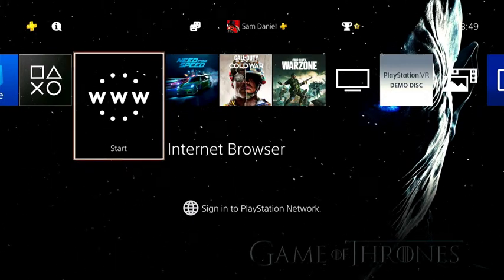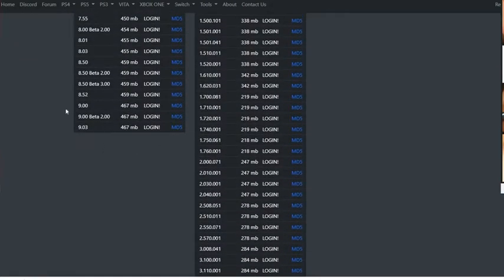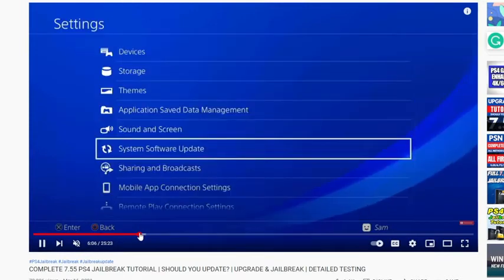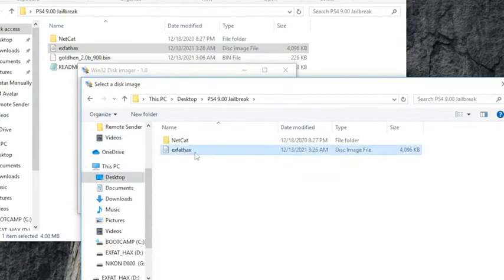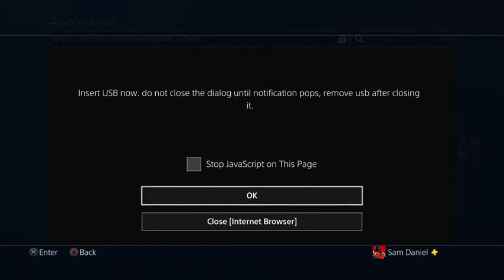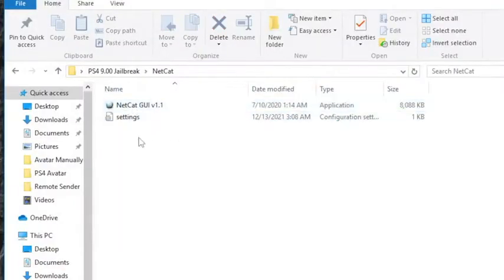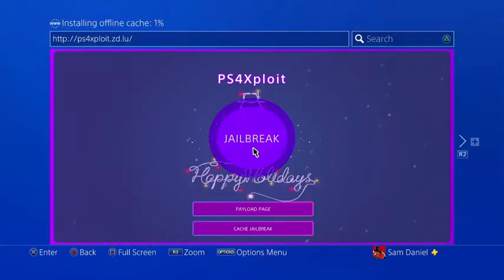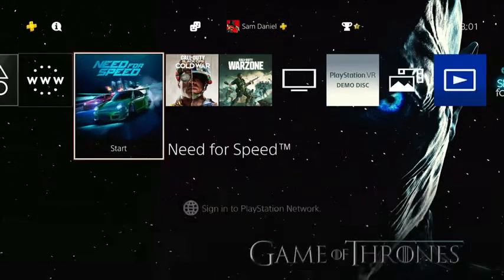Complete PS4 9.00 Upgrade & Jailbreak | آموزش کامل ارتقاء و جیلبریک PS4 9.00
آموزش کپی خور کردن پلی استیشن 4 ورژن 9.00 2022 PS4 JAILBREAK
فیلم آموزش کامل هک 9.00 فایل ها قرار داده می شوند.
برای DSN کد زیر را وارد کنید مستقیم هدایت بشید به هاست الازیف

برای نحوه DSN زدن به فیلم مورد نظر را ببینید

آموزش تصویری و آسون هک فریمور 9.00 بر اساس هاست لیفول

برای رایت کردن فایل مورد نظر به روی فلش به لینک زیر مراجعه کنید لینک آموزش
دوستان توجه کنند همیشه و همیشه فلش لازم هست برای هک.

هاست لیفول که در مرورگر کنسول باید زده شود